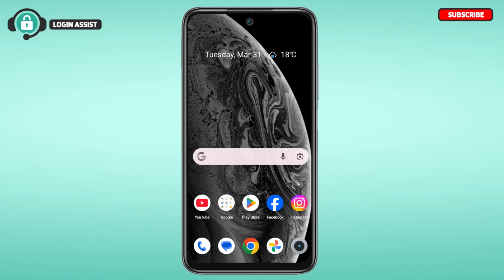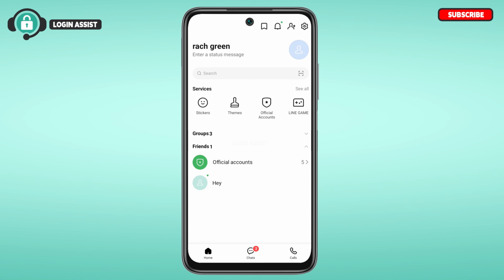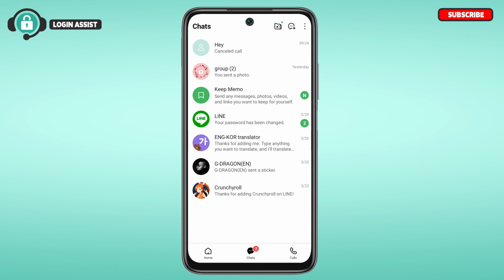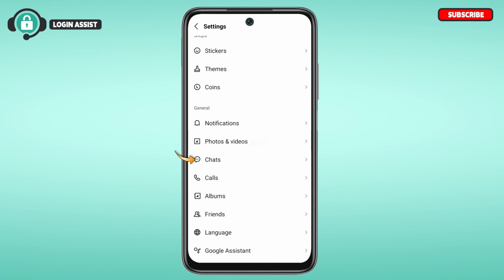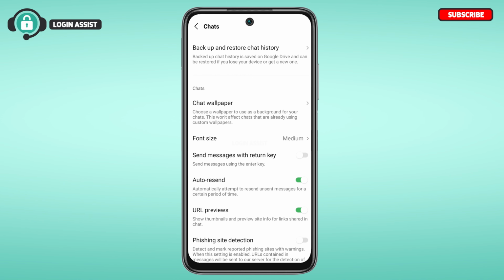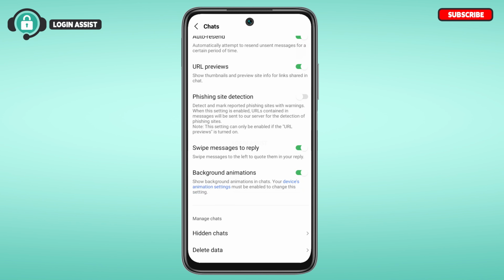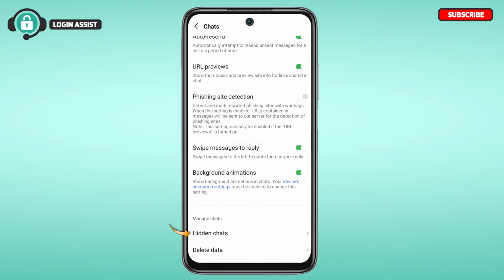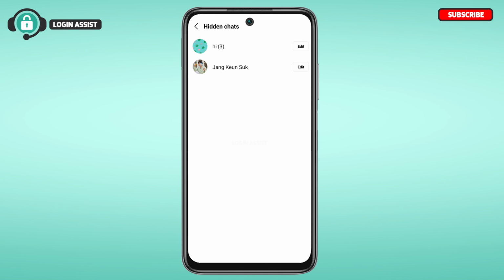How To Find Hidden Chats In Line App 2026 | Access & See Hidden Chat Conversation On Line Account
Don't know how to find the hidden chats in the Line app? If you have hidden a chat and want to find it, the process is simple. First, go to the Chat Settings section. Then, scroll down to the Manage Chats section. There, you will find the option to access and view your hidden chat conversations on your Line account. Watch this tutorial video for the process and steps to find hidden chats in Line app.